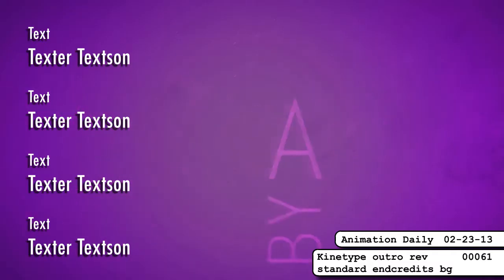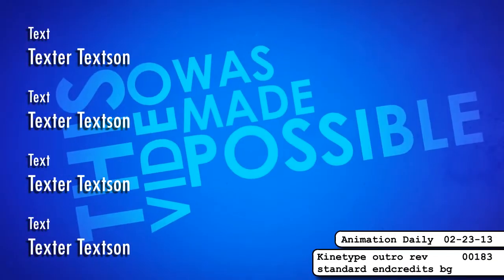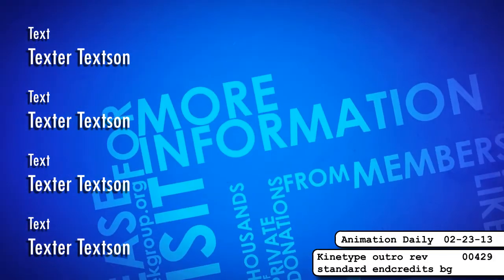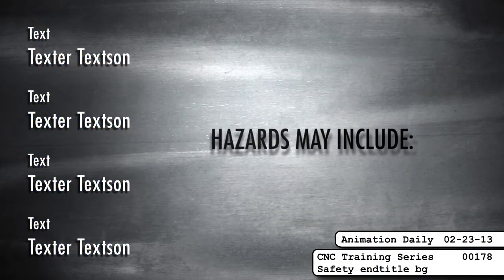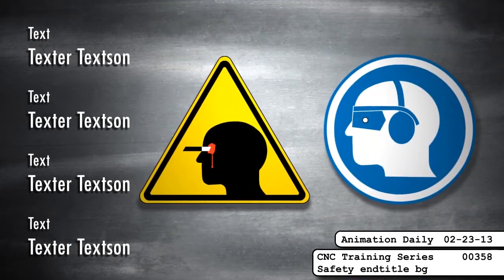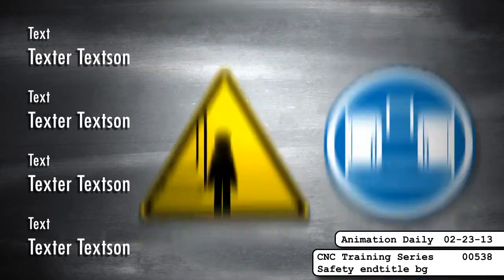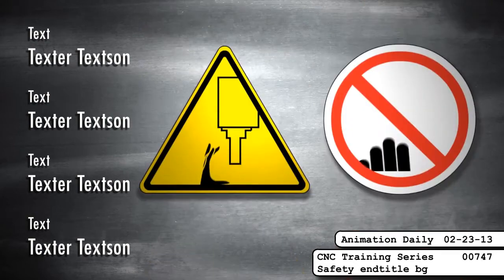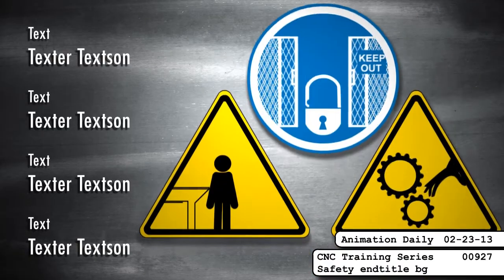2013-02-23 Animation Daily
Setting up workstations made me remember that I'm supposed to be making the editors' jobs easier--at least where adding in the motion graphics is concerned.